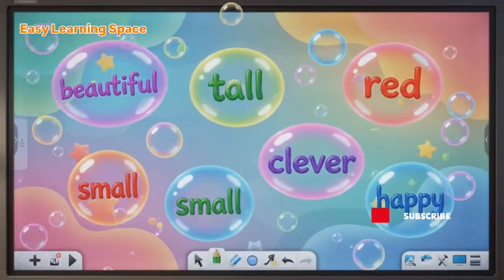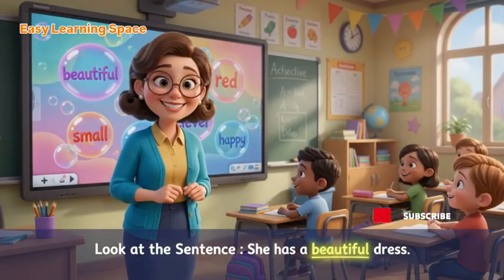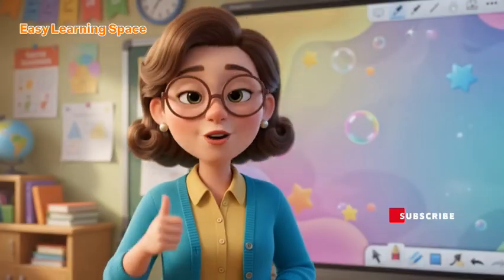Parts of Speech ; Part 1/2 | Easy Learning Space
Noun — Naming Word 🧑‍🏫
A noun names a person, place, animal, thing, or idea.
Examples:
Person → teacher, John
Place → school, India
Animal → dog, elephant
Thing → book, phone
Idea → love, happiness
Sentence: The boy has a book.
2. Pronoun — Replacement Word 👤
A pronoun is used instead of a noun.
Examples: I, you, he, she, it, we, they
Sentence: Riya is a student. She is intelligent.
Here, she replaces Riya.
3. Verb — Action/Being Word 🏃
A verb shows an action or a state of being.
Examples:
Action → run, eat, write, sing
Being → is, am, are, was
Sentence: The children play football.
4. Adjective — Describing Word 🎨
An adjective describes a noun or pronoun.
Examples: beautiful, tall, red, small, clever, happy
Sentence: She has a beautiful dress.
Beautiful describes the noun dress.